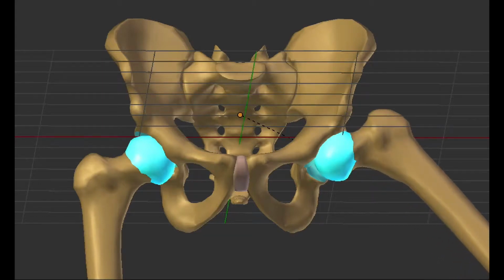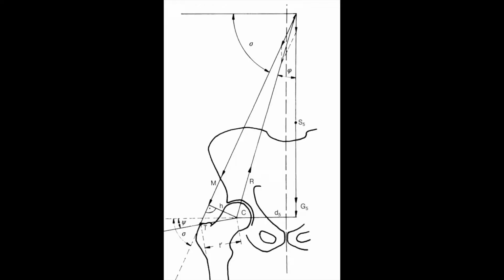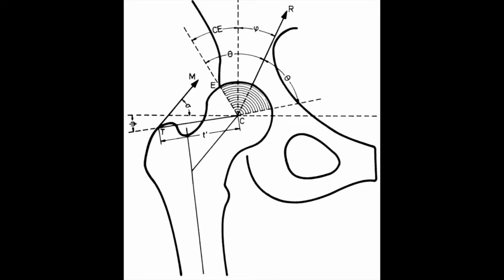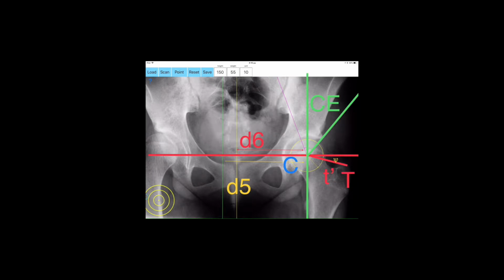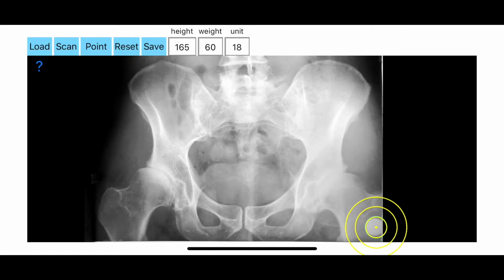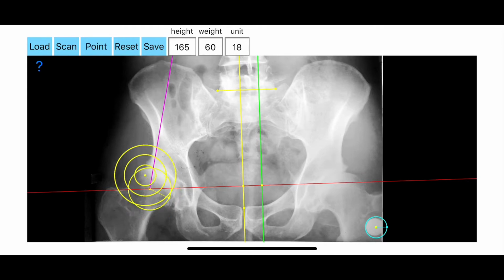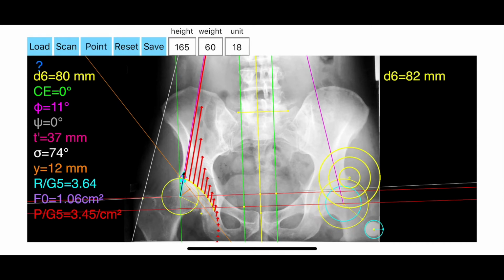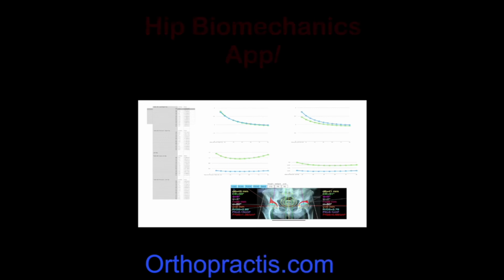How to do from simple X-Ray with the HipBiomechanicsApp complex hip biomechanic studies -tutorial-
The app approximate true biomechanical conditions  in hip as realistically as possible Now we are able to predict the biomechanical effect on load and pressure of an operative procedure by computational means.Load determinations in the literature are based essentially on the load model developed by Pauwels in 1935, . Technical difficulties prevented an explicit load calculation until 1977, when the difficulties were resolved by Legal . The model described by Legal et al. which is based on a uniform stress distribution and the calculation of maximum pressure during one leg stance in walking, without involving  complicated mathematics and physics, for evaluating the biomechanical efficacy of current standard operations, and for the explicit calculation of prevailing joint pressure in the individual case which has been used in app.
Tonnis presented the whole method for extracting from simple  geometric parameters from a standard AP pelvic radiographs of a complete biomechanical evaluation of patient hip and  in his book and presented  in 1987  in order to measure pressure and load in patient hip. This procedure has been in time forgotten , but after thorough study and taking advantage of computational power of iPhone and iPad and the unique power of X-code  which  allow us to calculate complex equations has make this sound biomechanical  study- concept now available in simple iPhone in a sec to compute very complex and difficult equations by clicking few points in screen.
The App computes weight-bearing contact surface, the load (R) and stress (P) on the measured hip.
Data from load and pressure distribution in the hip - like in a real biomechanicals tests- are being measured and depicted graphically as vectors over the X-ray in the screen over the joint. The distribution also of compressive stresses over the acetabulum, which is usually associated radiographic sclerosis over the acetabular margin, are printed in real time over the screen and thus can be easily and objectively evaluated. Besides that, the App provides data in export for diagrams of load (R) pressure (P), which each can be plotted as a curve allowing easy comparison with normal data and thus help decide the orthopaedic surgeon which procedure is objectively indicated.
Reference
 1. Legal H (1977) Biomechanische Analyse des Hiiftgelenks. Ein Beitrag mit besonderer Berucksichtigung der Druckberechnung und der klinischen Anwendung. Habilitationsschrift, Universitat Erlangen Nurnberg.
 2. Pauwels F (1935) Der Schenkelhalsbruch, ein mechanisches Problem. Grundlagen des Heilungsvorganges, Prognose und kausale Therapie. Z Orthop Chir 63 (Beilageheft).
 3. Tönnis, Dietrich (1987) Dysplasia and Dislocation of the Hip in Children and Adults. Chapter 4, Current Knowledge on the Biomechanics of the Hip, page 26-57. Book